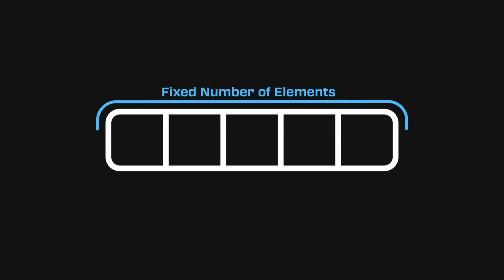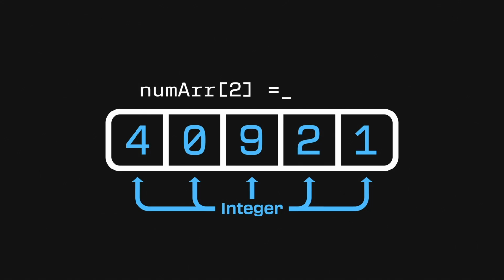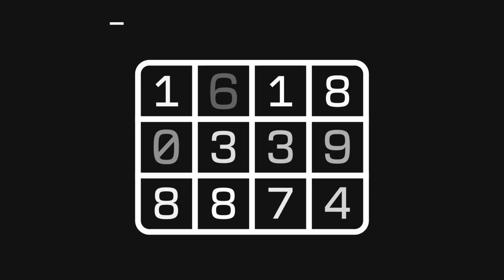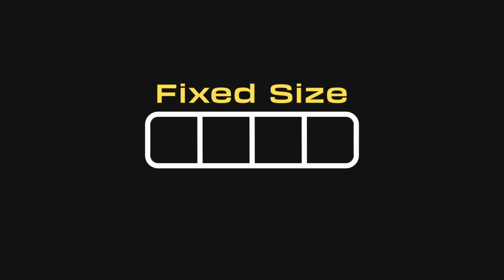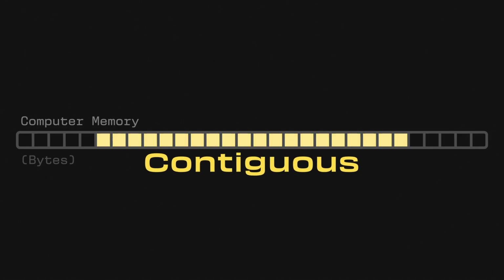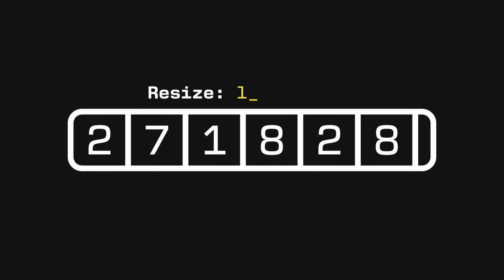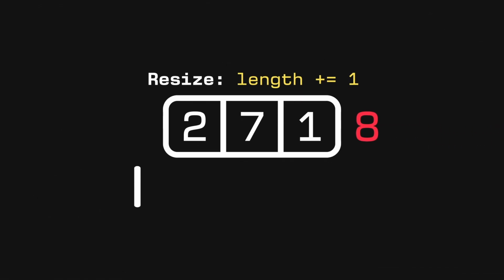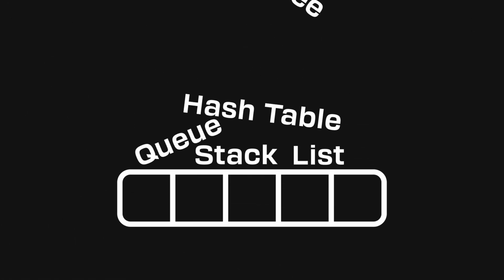ARRAYS explained conceptually // Data Structures 01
Everything you need to know about Arrays in Computer Science!

00:00 Intro
00:16 Indexing
00:51 Homogeneity
02:01 Multidimensional Arrays
03:10 Fixed Size
03:39 Low-Level Memory
05:10 Dynamic Arrays
06:53 Outro

This is a Reupload